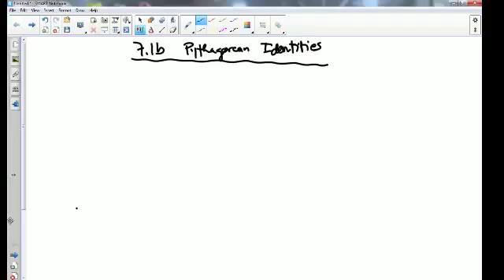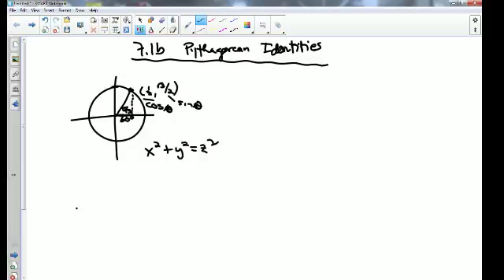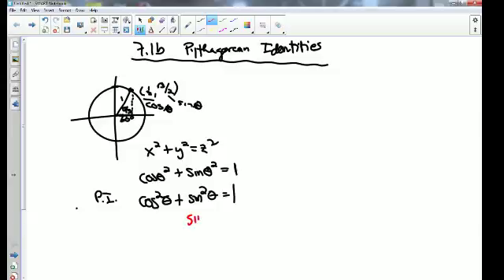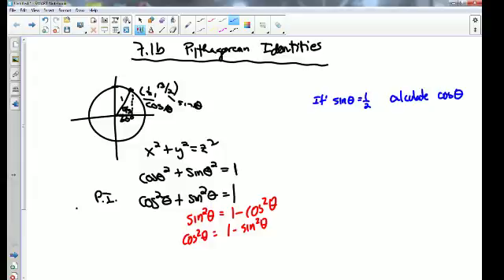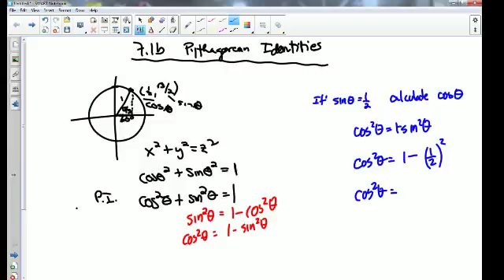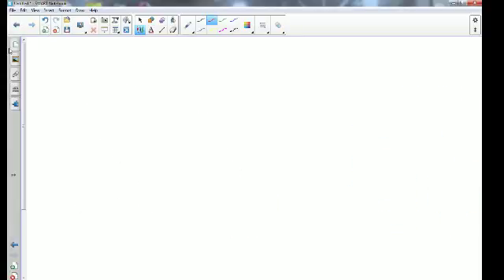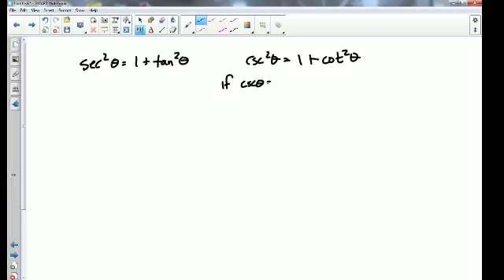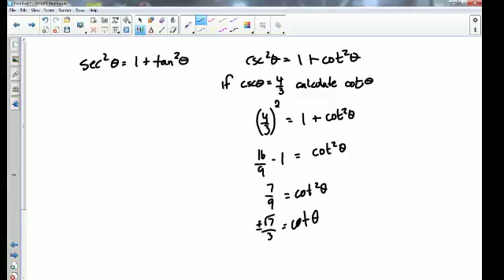PreCalculus 7.1b Pythagorean Identities